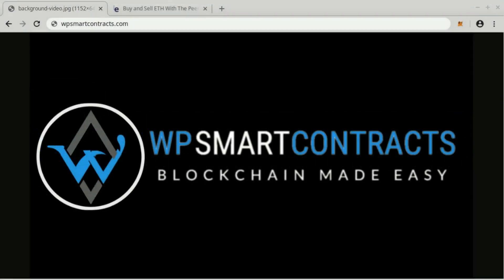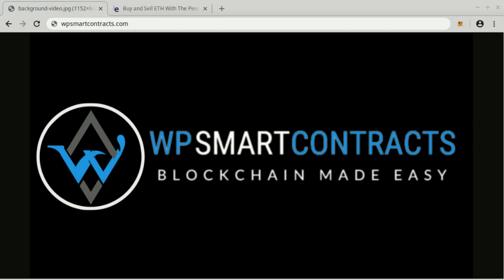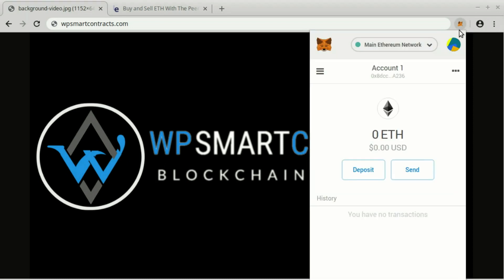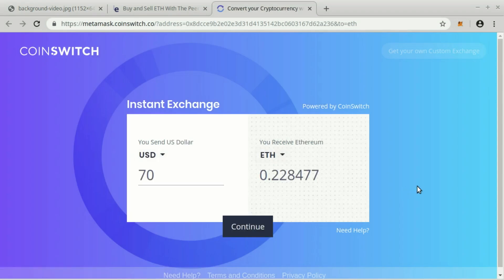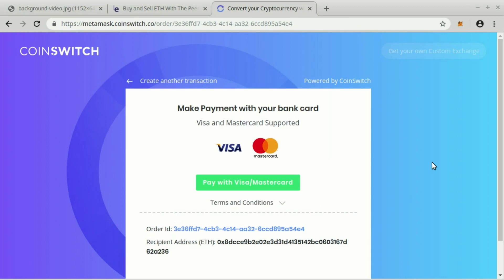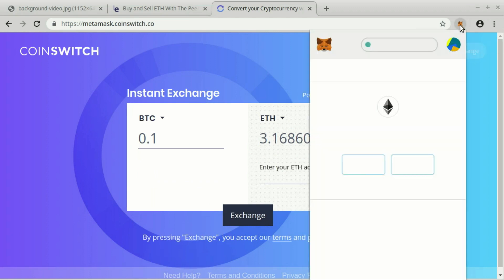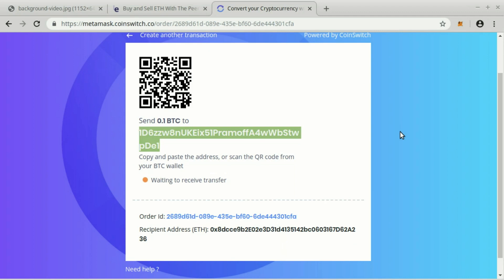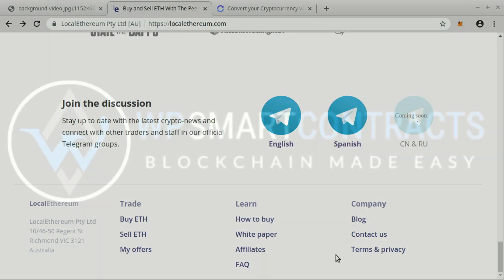How to get Ether?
How to get Ether to create smart contracts in Ethereum main net using a WordPress plugin.

WPSMARTCONTRACTS - BLOCKCHAIN MADE EASY
Ethereum blockchain technology for WordPress